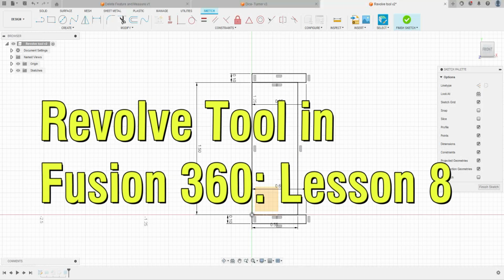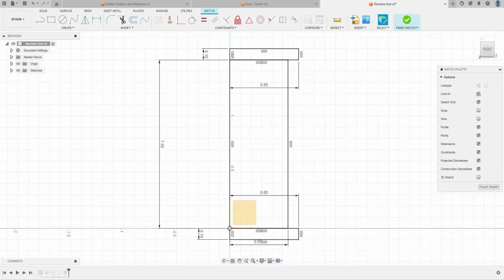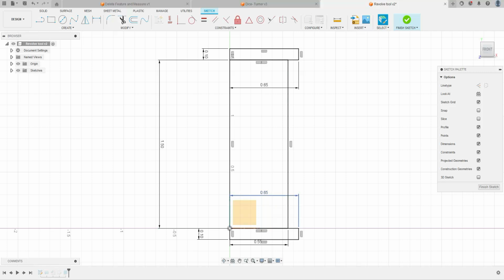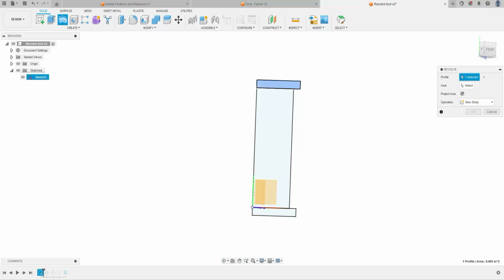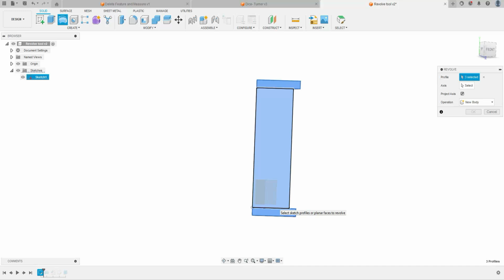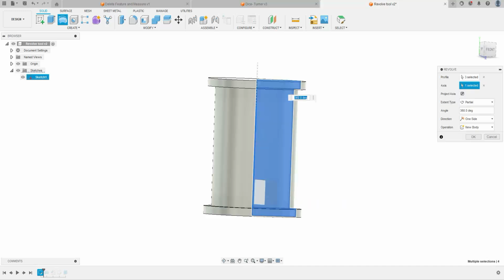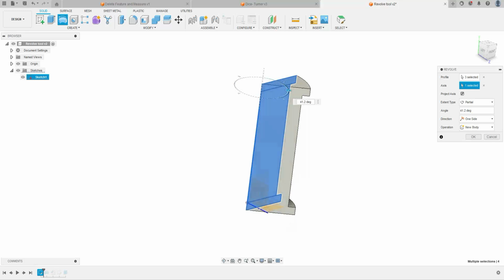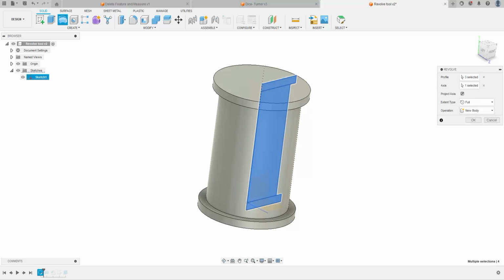Revolving in Fusion 360 Lesson 8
learn how to revolve around an axis in fusion 360